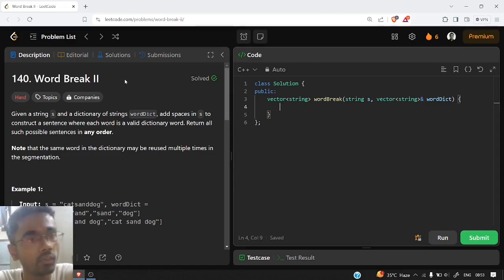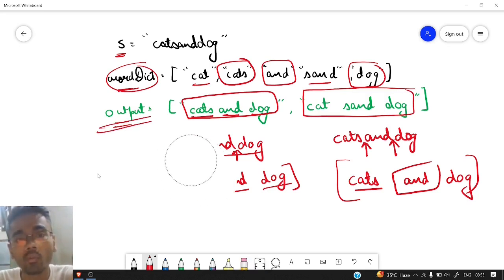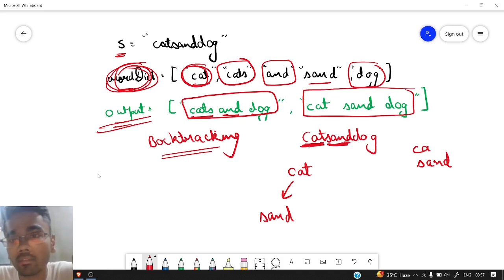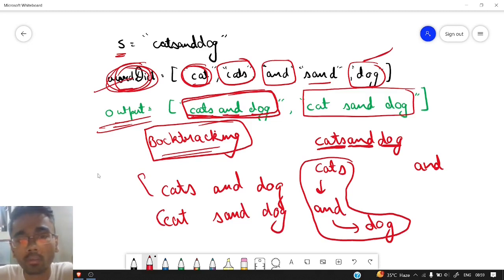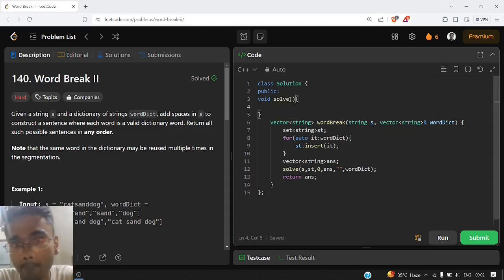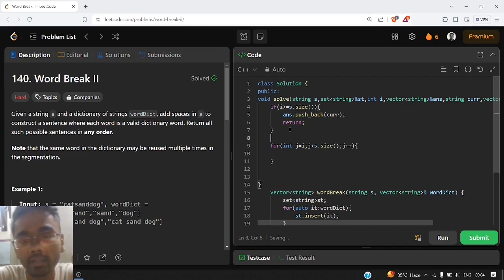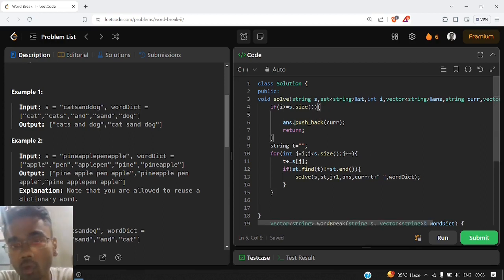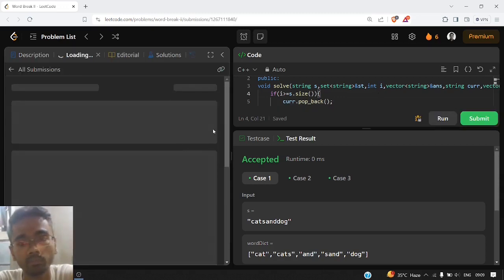Word Break II | Backtracking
In this video I'll be discussing the solution of Word Break II.

Timestamps :
0:00 - Problem Statement
0:30 - Explanation
6:43 - Code